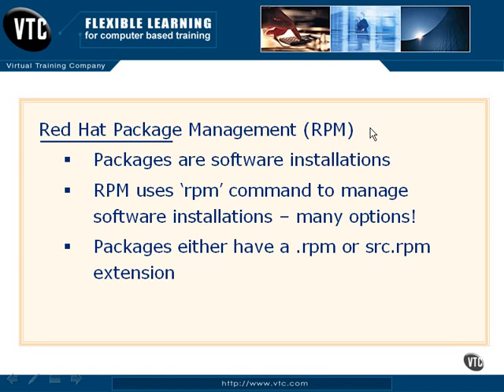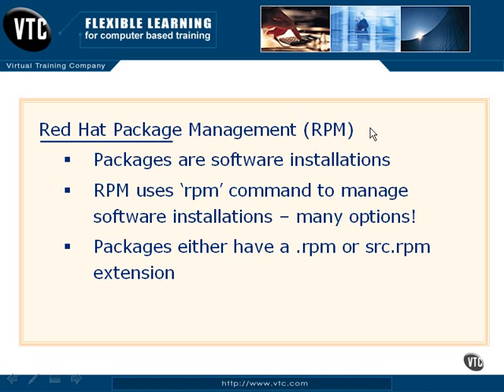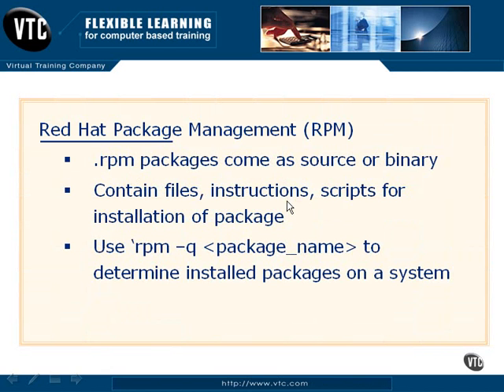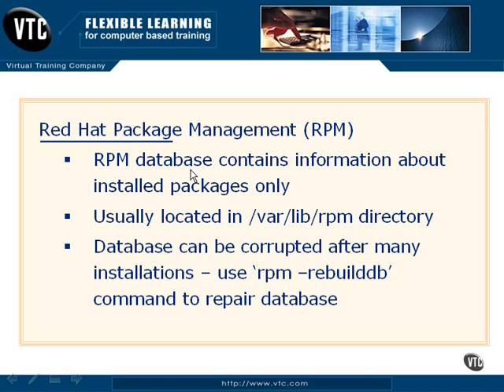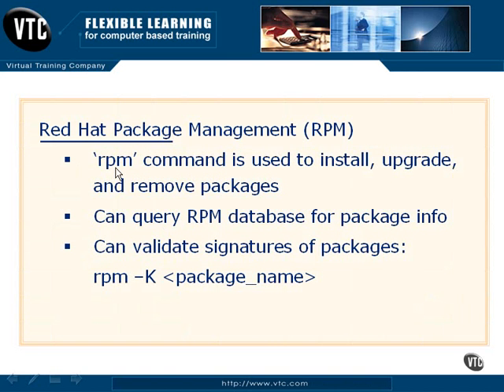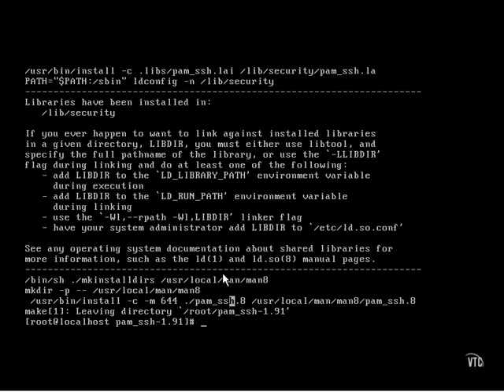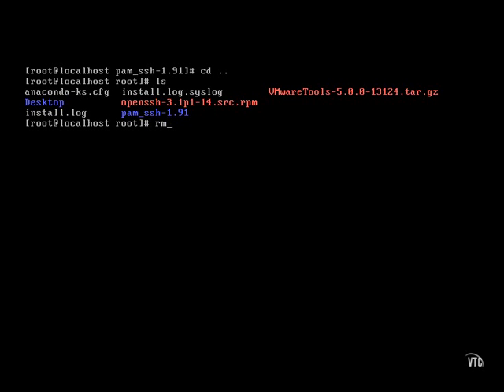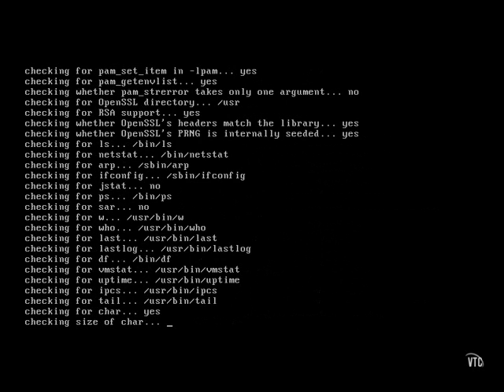1002 - Red Hat Package Management